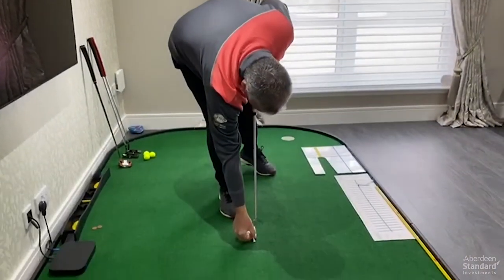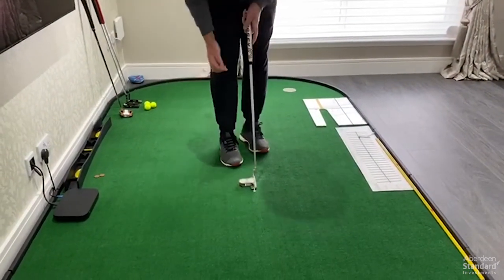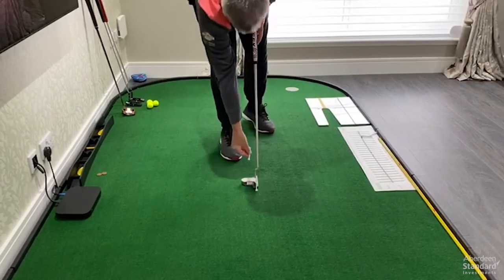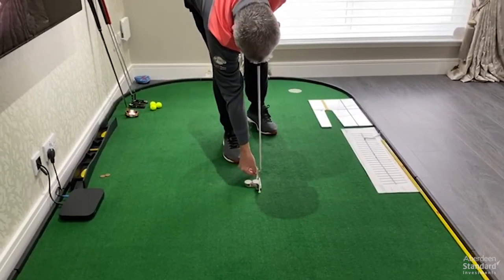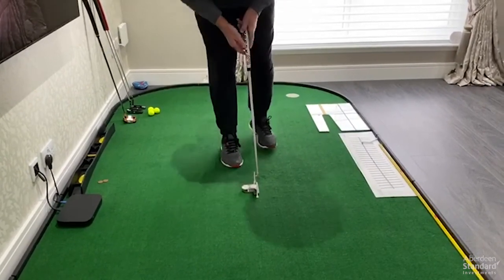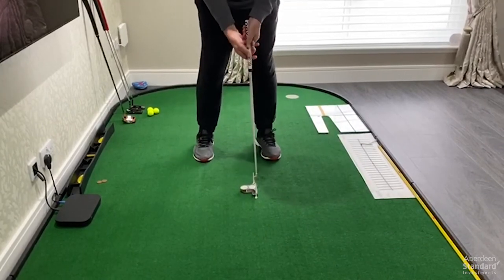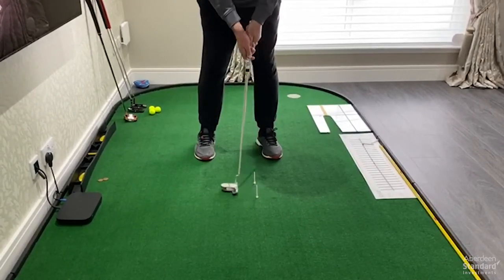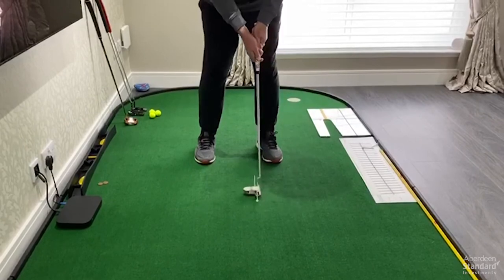ASI Isolation Series: Paul Lawrie Golf Drills #2